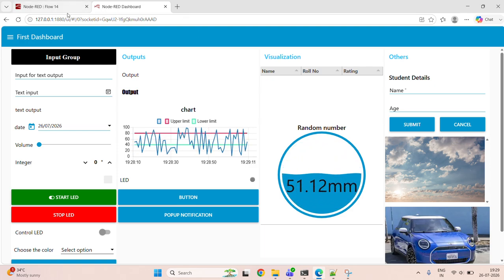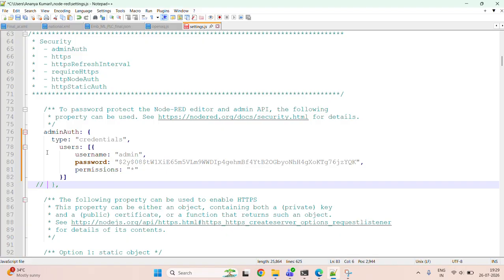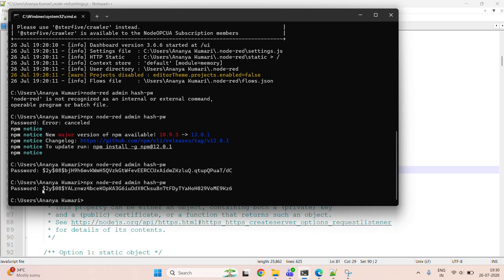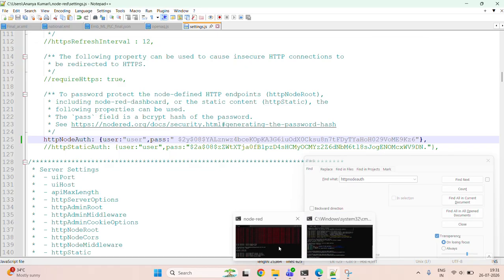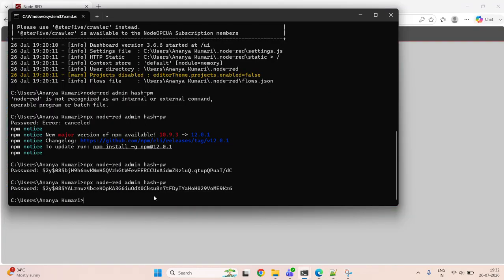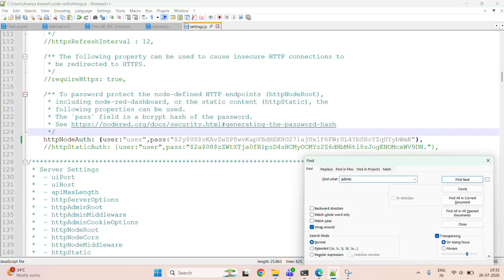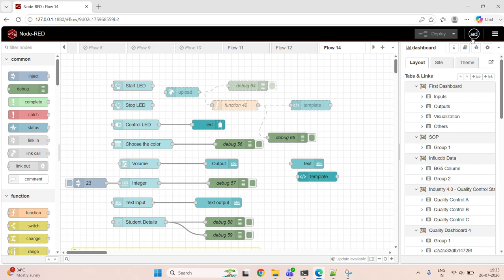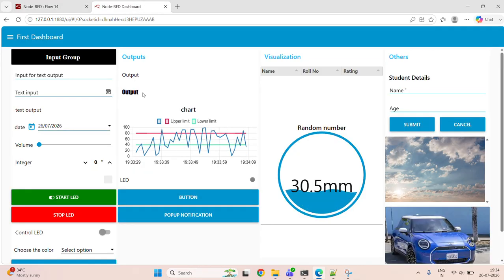L-50 Password protecting NodeRED flow & Dashboard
🚀 Node-RED Tutorial Series | Lecture 50 – Password Protect Node-RED Editor & Dashboard

Welcome to Lecture 50 of the complete Node-RED Tutorial Series! In this lecture, you'll learn how to secure both the Node-RED Editor and the Node-RED Dashboard with password authentication to prevent unauthorized access and protect your projects.

📚 In this video you'll learn:

✅ Password protect the Node-RED Editor
✅ Secure the Node-RED Dashboard with username and password
✅ Configure authentication in the settings.js file
✅ Create username and encrypted password credentials
✅ Prevent unauthorized users from editing your flows
✅ Restrict dashboard access to authorized users only

💡 Applications:
Secure Industrial Automation Systems
Factory & Machine Dashboards
Production Monitoring Applications
IoT Projects
Multi-user Node-RED Deployments
Industry 4.0 Applications
🎯 Perfect for:
IndiaSkills & WorldSkills Preparation
PLC & Automation Engineers
IoT Developers
Node-RED Beginners
Students & Professionals